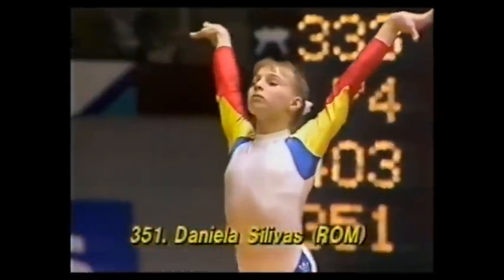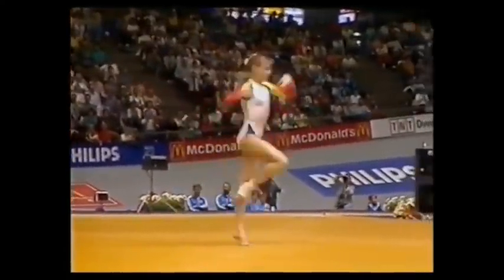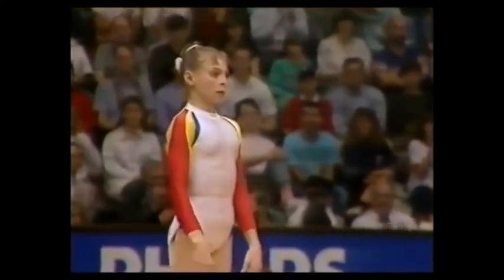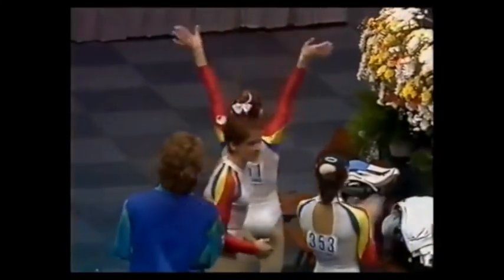TSL's Interview with Daniela Silivas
Daniela Silivas is a true legend in the sport of gymnastics. The nine-time World and Olympic Champion was a member of the first group of gymnasts to be spotted by Bela Karolyi and Marta Karolyi and train in Deva. Daniela Silivas dominated the sport as a member of the Romanian team during the 1980s. I recently had a chance to catch up with Daniela to learn about her life in gymnastics.

1987 World Gymnastics Championships - Women's Team Compulsories Romania (Aurelia Dobre, Ecaterina Szabo, Camelia Voinea, Eugenia Golea, Celestina Popa)

1987 World Gymnastics Championships - Women's Team Optionals, Romania (Aurelia Dobre, Ecaterina Szabo, Camelia Voinea, Eugenia Golea, Celestina Popa)

1989 World Gymnastics Championships - Women's Individual All-Around Final (Svetlana Boginskaya, Natalia Laschenova, Olga Strazheva Cristina Bontas)